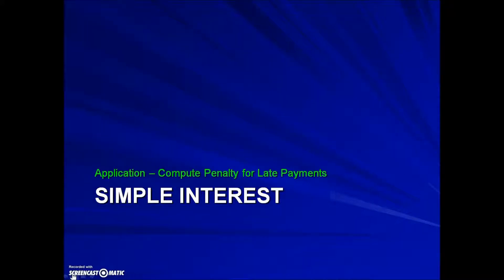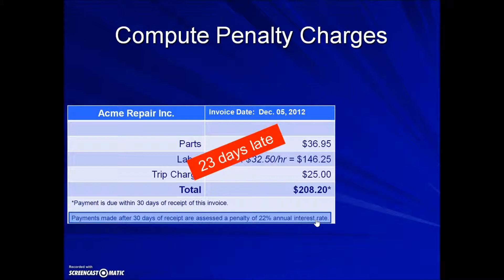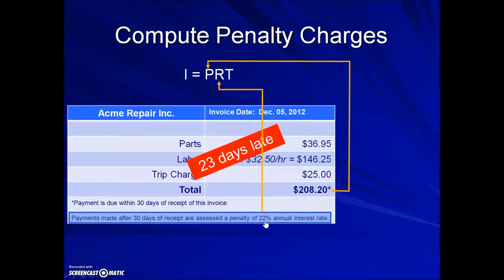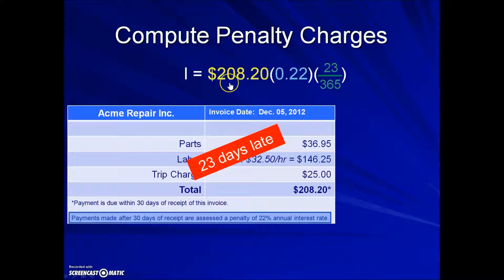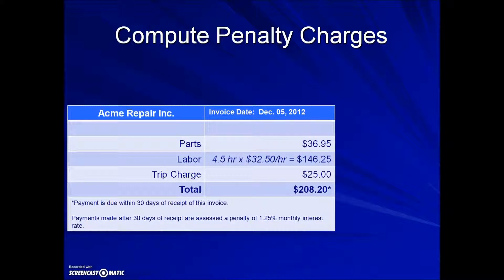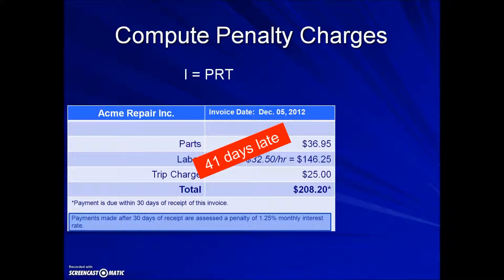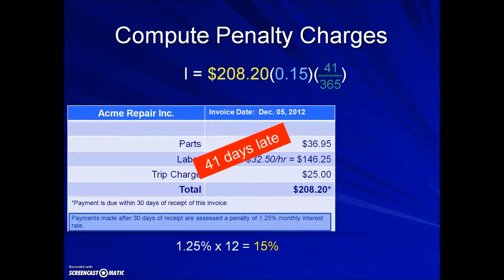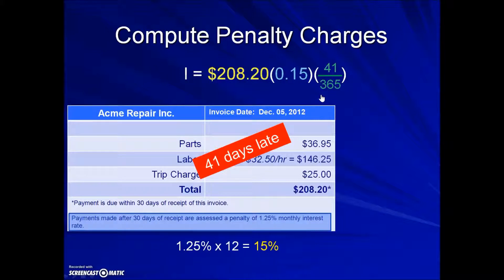Compute Late Payment Penalty – Finance Chapter Section 2 Saving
Learn how to compute late payment penalties using the simple interest formula.